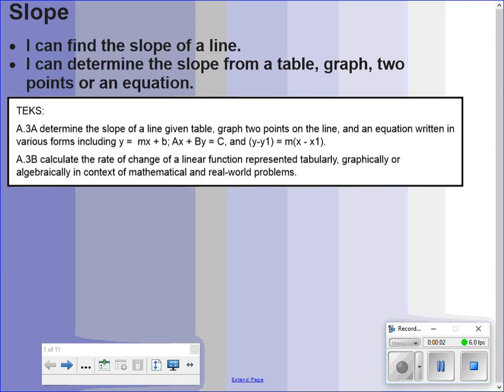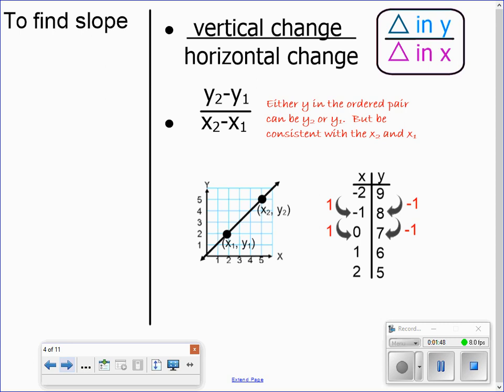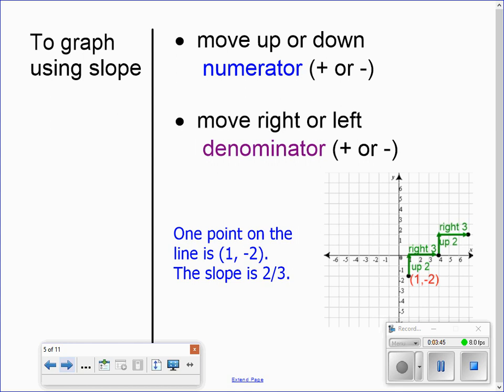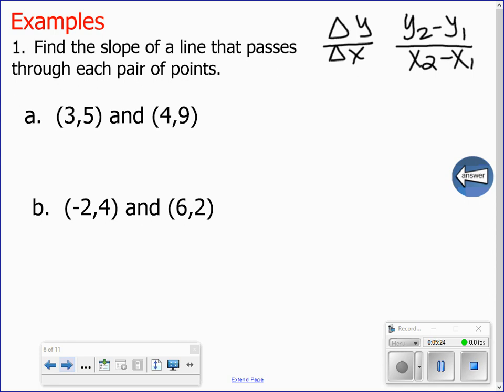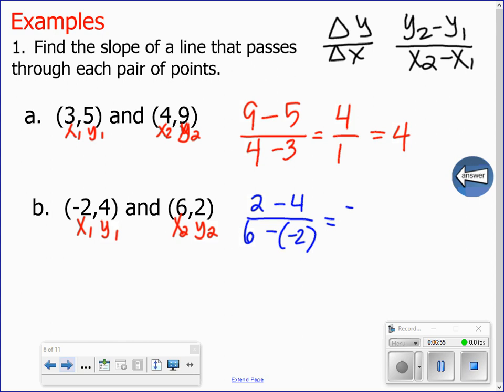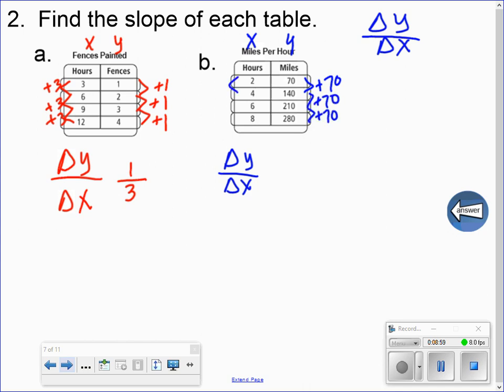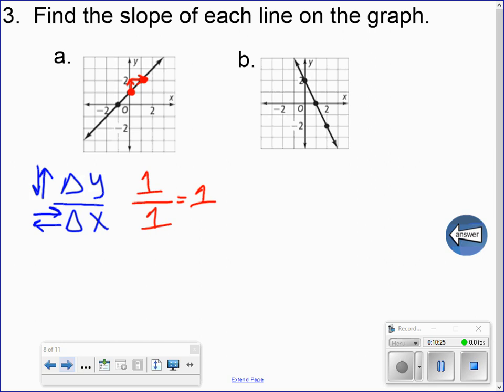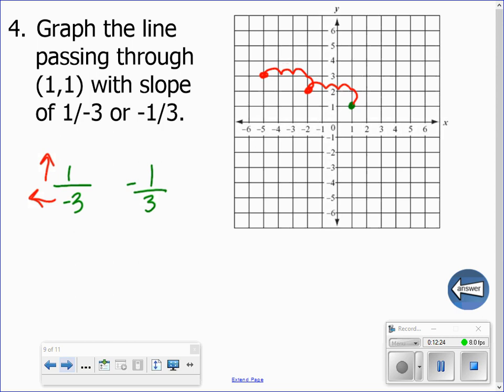Graphing Linear 3-1 Slope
In this video we will discuss the various ways to find slope. By the end of this video you should be able to find slope from a graph, table, ordered pairs, and words.